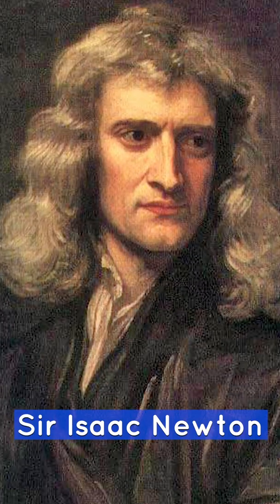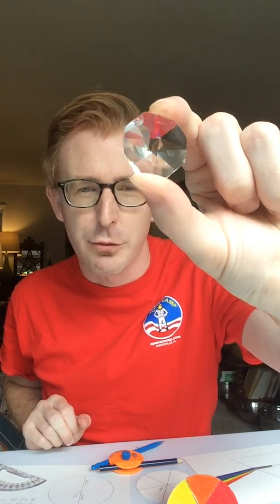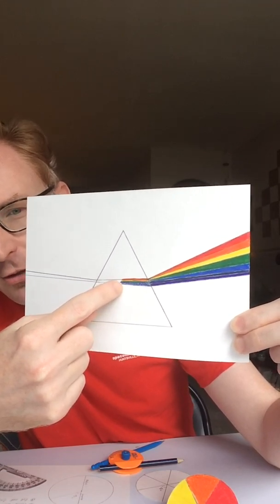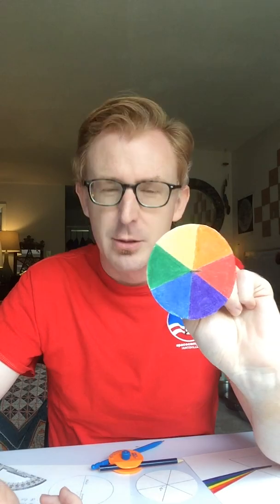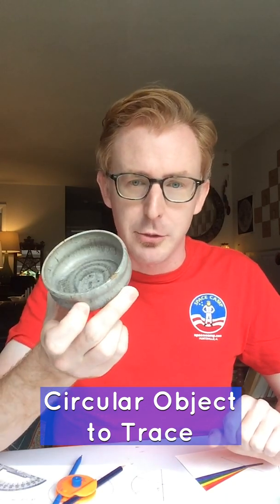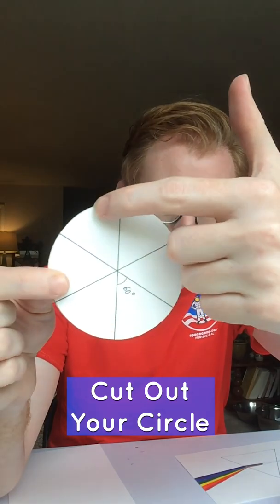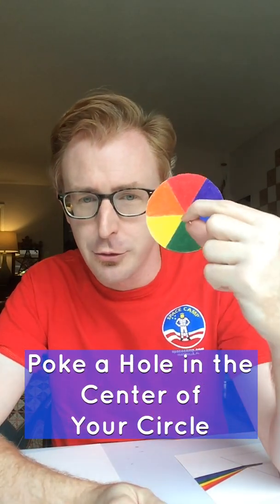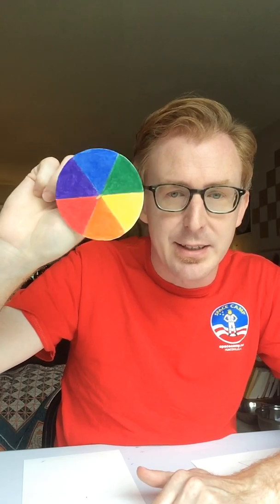Newton's Color Wheel - Science Never Stops